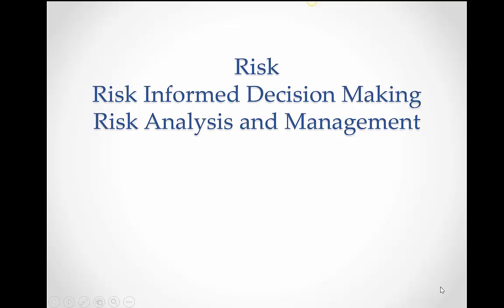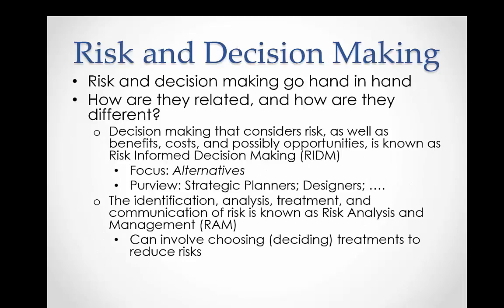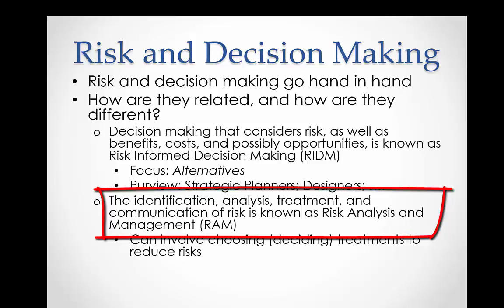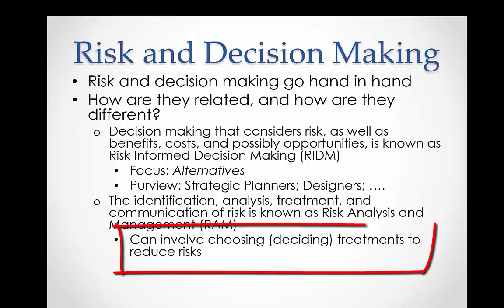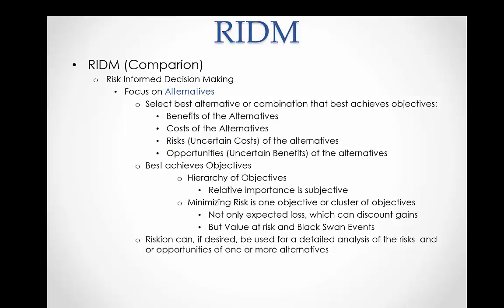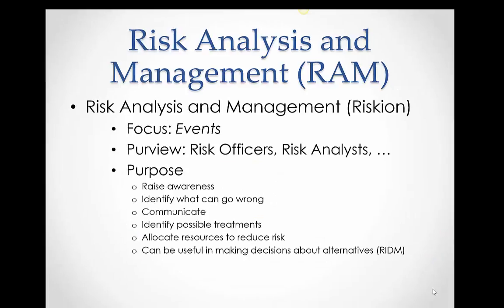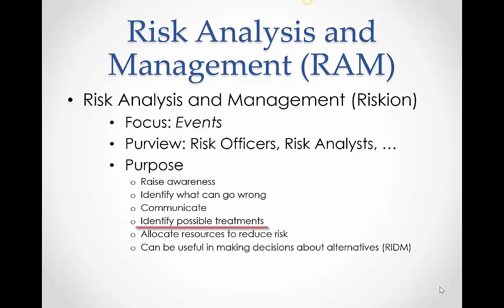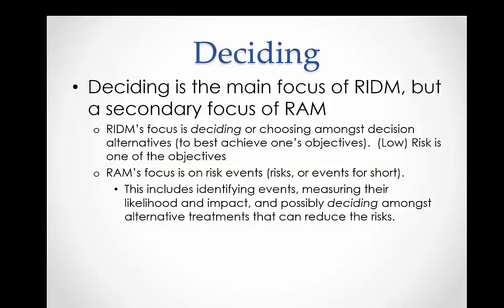2) Risk, Risk Informed Decision Making, Risk Analysis and Management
Define and understand the differences and relationships between  risk, risk informed decision making and risk analysis and management